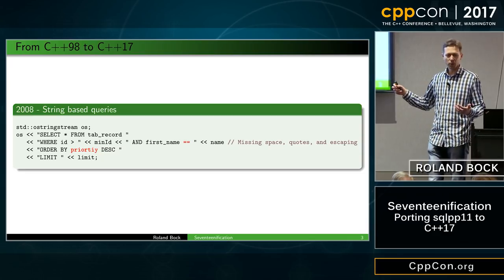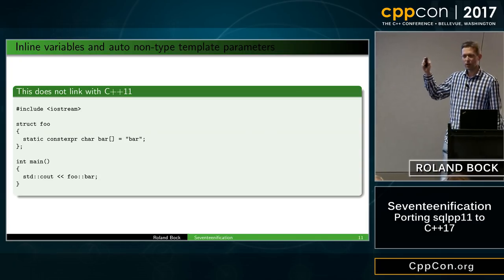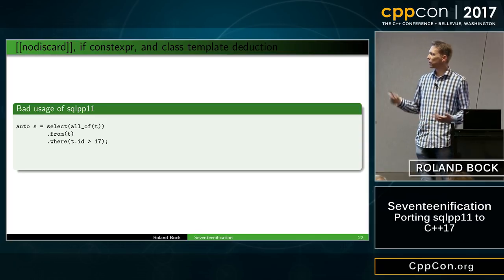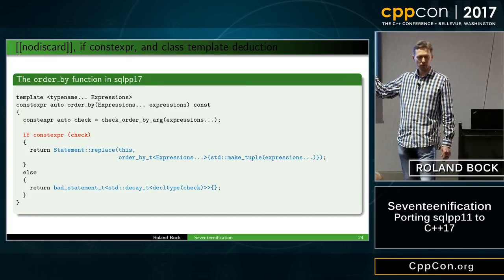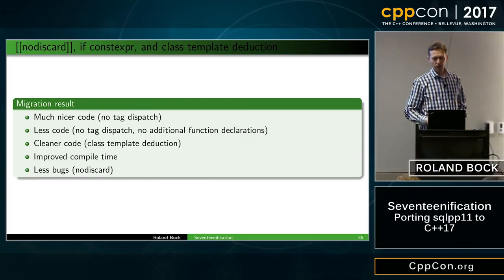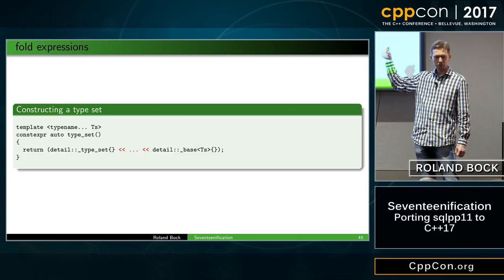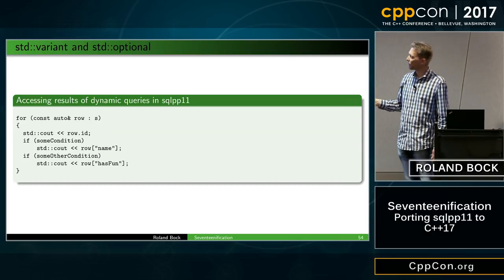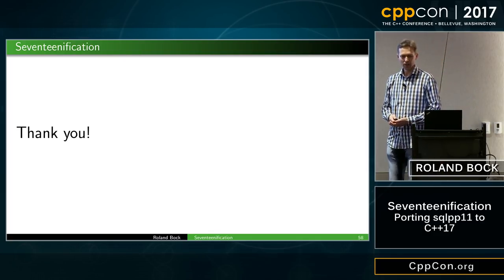Seventeenification: Porting sqlpp11 to C++17 - Roland Bock [ CppCon 2017 ]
The ink on C++17 has merely dried, but the major compilers support most features already. It's high time for a reality check!

This talk is a report about the ongoing effort of porting sqlpp11 to C++17. I'll show real-world usage of the following features:

Core:
inline variables
auto non-type template parameters
[[nodiscard]]
class template deduction
constexpr if
fold expressions

Library:
string_view
optional

This talk also comes with a realization about C++11.
Roland Bock: PPRO Financial Ltd, Principal Software Engineer

From my days at the university, I hold a PHD in physics (although that was in the previous century and seems like a different life by now). Ever since then I have been developing software and/or managing engineering teams. In 2008, I started to learn C++ because I could not believe that it was as difficult as some people claimed. Turns out they were totally wrong and totally right at the same time.

Today, I am still learning and I hope to continue to do so for a very long time!

I am the author of the libraries sqlpp11 and kiss-templates.

Apart from C++ itself, I'd be particularly interested in talking about strategies for hiring C++ engineers.
Optimized And Managed by Digital Medium Ltd - events.digital-medium.co.uk